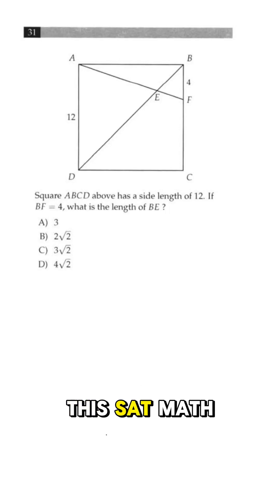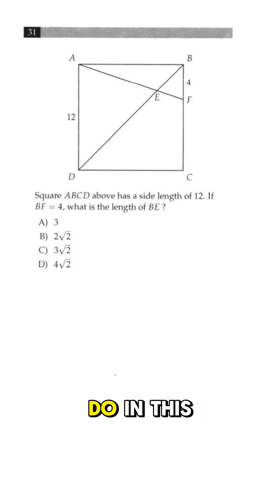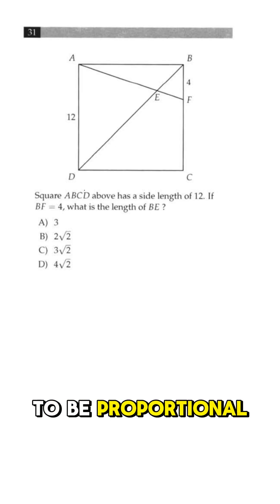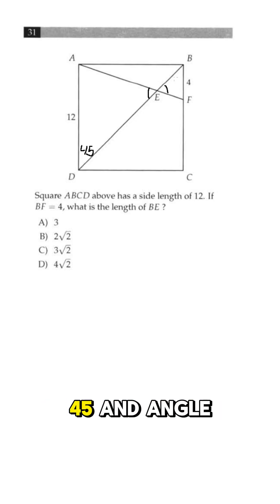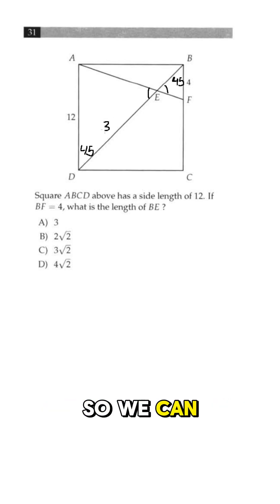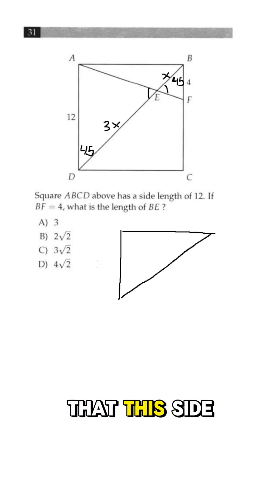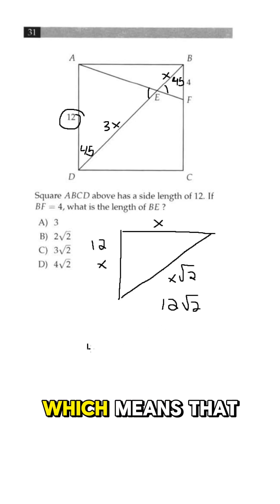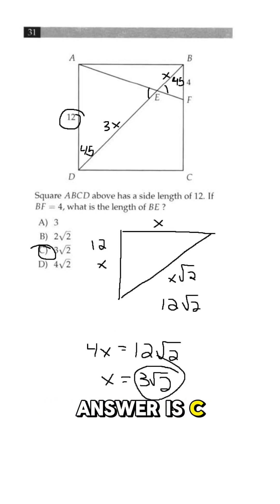87% of students get tricked!